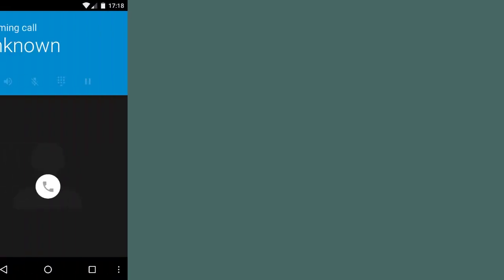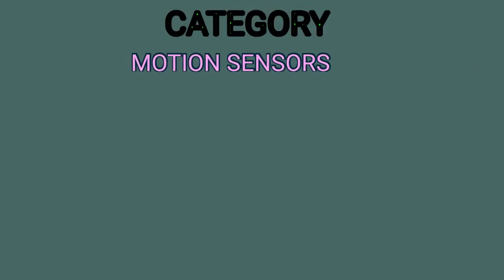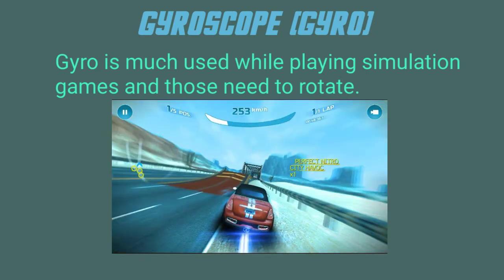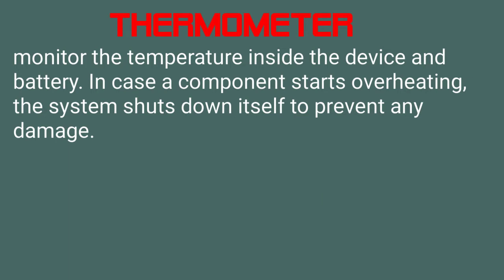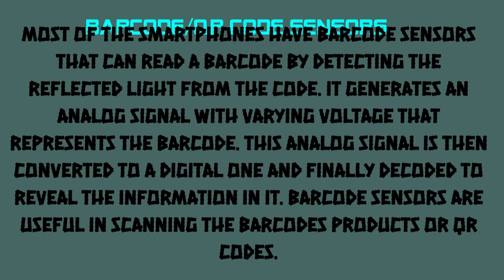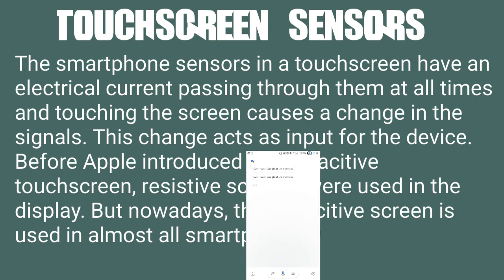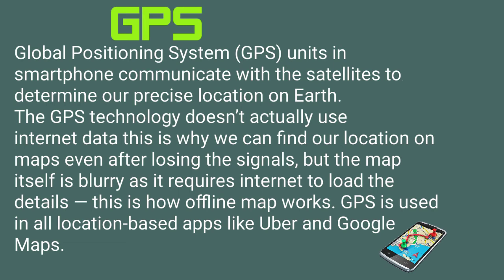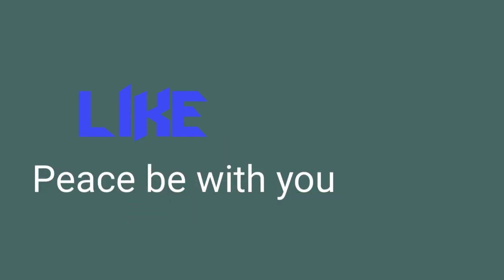PROXIMITY, ACCELEROMETER, BAROMETER,HEARTRATE,... SENSORS IN FULL DETAILS.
Hello guys today I am going to explain everything you need to know about smartphone Sensors.